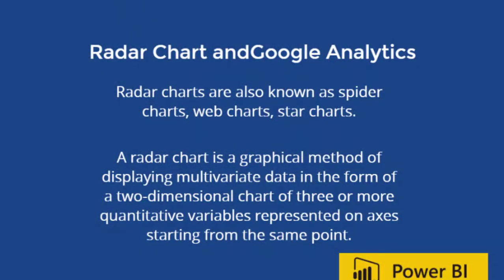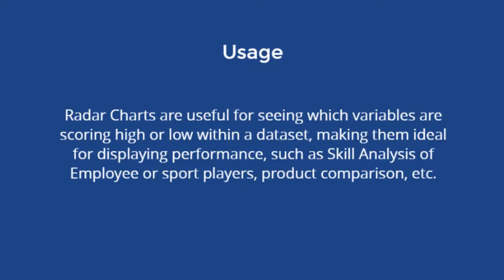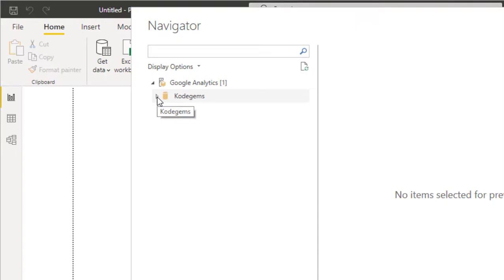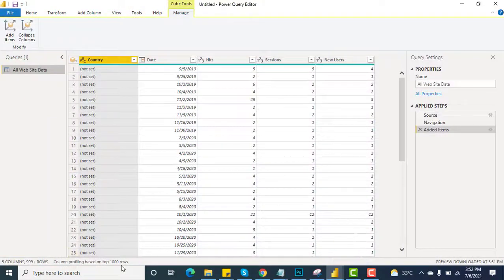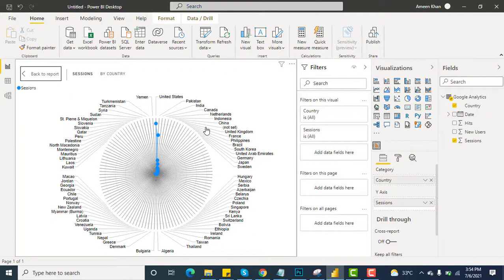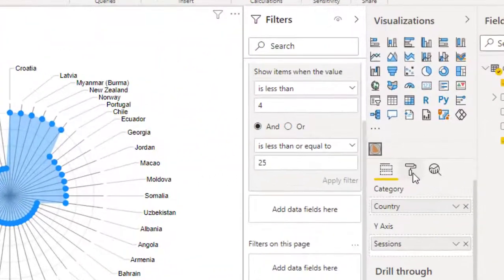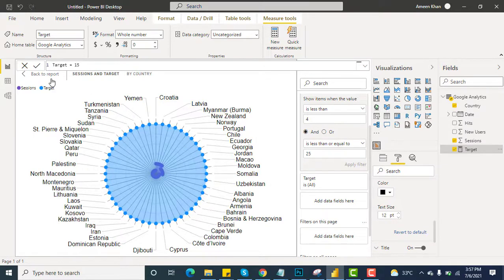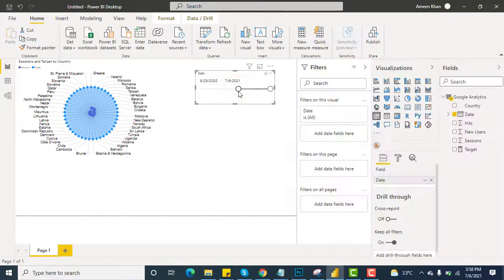Getting data from Google Analytics and Working with Radar Chart - Power BI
In KODEGEMS you will learn about Microsoft Power BI, WordPress and Photoshop technologies. In the near future, we will be uploading complete lessons for our viewers.

Google Analytics
Is a web analytics service offered by Google that tracks and reports website traffic, currently as a platform inside the Google Marketing Platform brand. Google launched the service in November 2005 after acquiring Urchin.

Power BI Desktop is a free application you install on your local computer that lets you connect to, transform, and visualize your data. This data model lets you build visuals, and collections of visuals you can share as reports, with other people inside your organization.

Data Analysis Expressions (DAX) is a programming language that is used throughout Microsoft Power BI for creating calculated columns, measures, and custom tables. It is a collection of functions, operators, and constants that can be used in a formula, or expression, to calculate and return one or more values.

Free dataset and other sample Pbix files